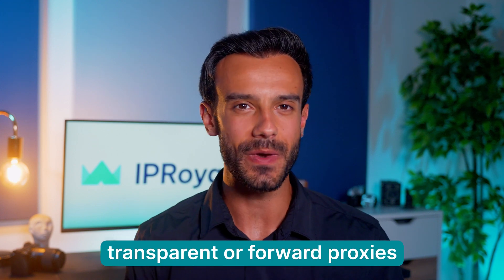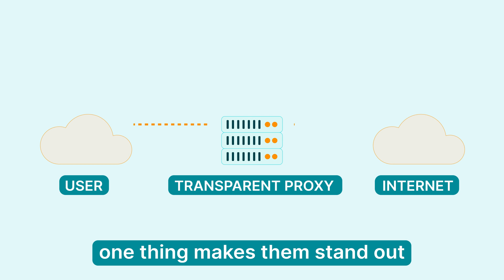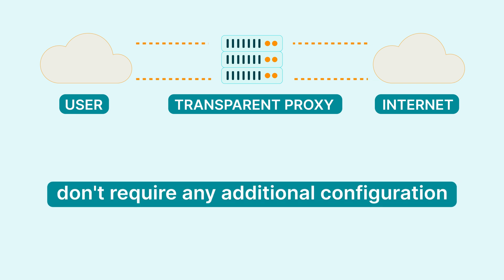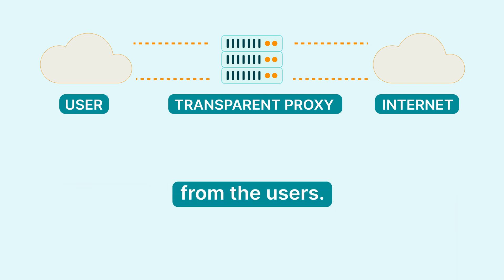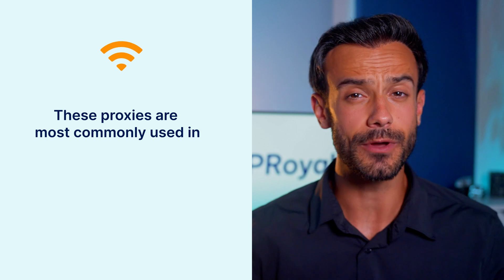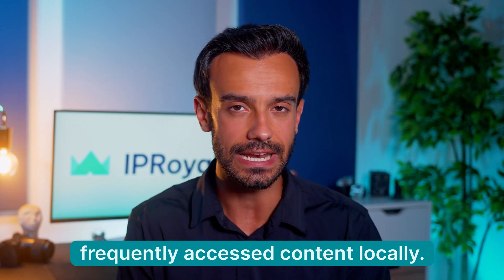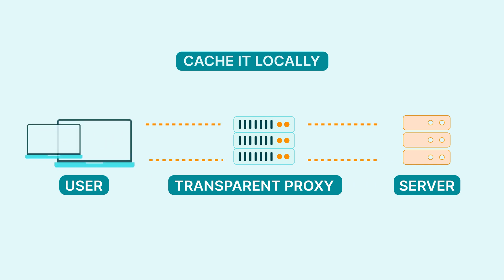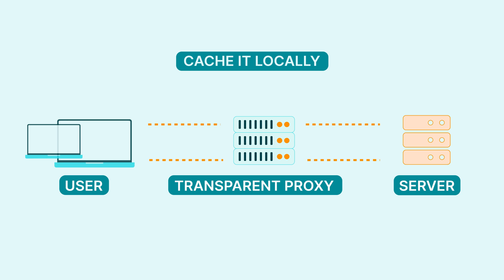What is a Transparent Proxy & How You Can Use It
As we already know, transparent or forward proxies intercept and forward network traffic between a user's device and the rest of the internet. However, one thing makes them stand out - they operate in an invisible mode. They're called TRANSPARENT, after all. In other words, they don't require any additional configuration from the users. You usually don't even know if you're using one. What does this mean for the user? Where are transparent proxies mostly used? What are their pros and cons?

0:00 Transparent or Forward proxies
0:37 Use Cases
1:12 Filtering Harmful Content
1:46 Authenticating Users
2:06 Downsides of Transparent Proxies
2:48 The Best Transparent Proxies Provider
3:12 Thanks for Watching